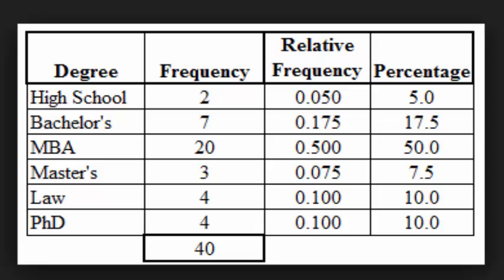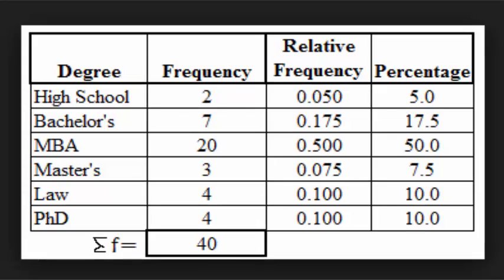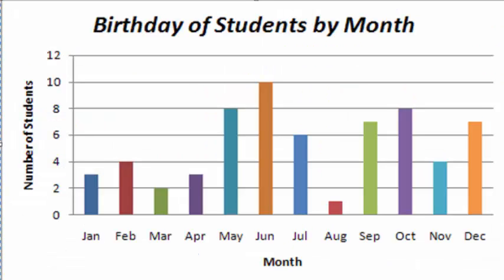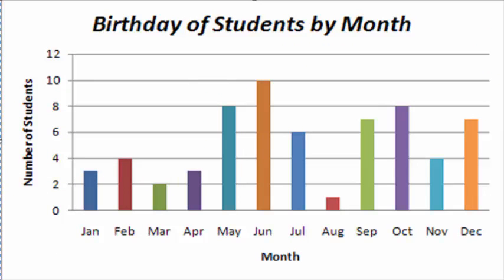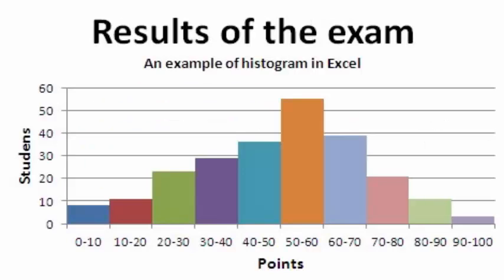Quantitative Reasoning - Lecture 11 - Data Analysis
A comprehensive video lecture covering Data Analysis part of Quantitative Reasoning.

Tutorial lecture by : Anisha Lalwani